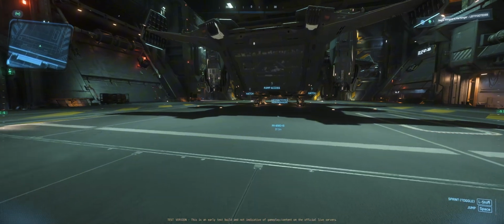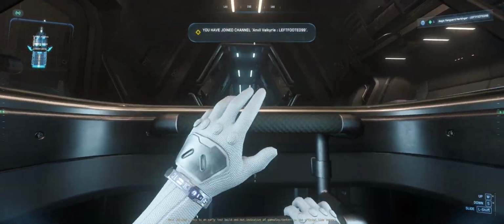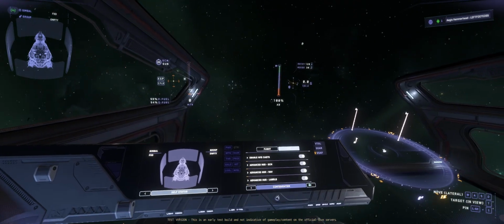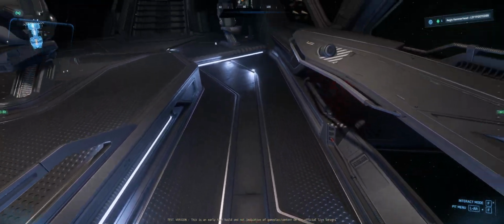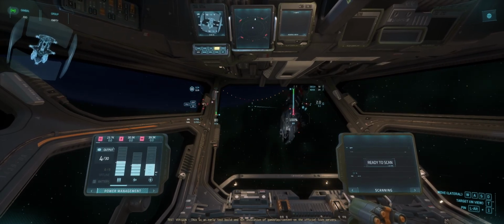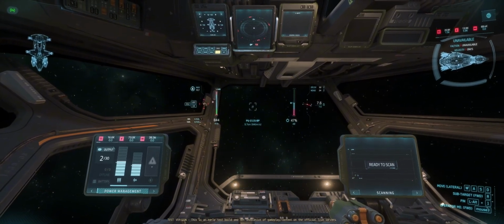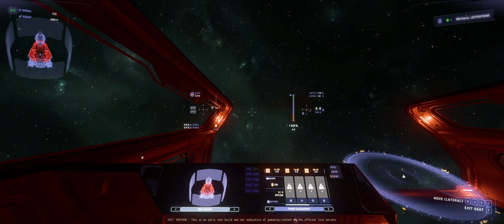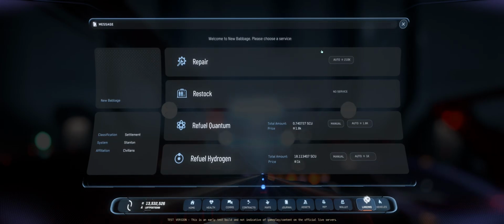Polaris Ramming Test Part 2: Can Bigger Ships Take It Down? - 4.1 PTU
In this video we'll test the Polaris by ramming it with several medium and large ships to see how effective they are at taking it down. The results were pretty surprising actually!

New to Star Citizen? Feel free to use my referral code STAR-QQ97-6M46 when making an RSI Account to get a bonus 5,000 in game credits and special referral vehicles at certain times of the year. (Check the RSI website)

0:00 - Intro
0:29 - Moving Ships Into Position
4:18 - F7A Mk2 Ramming Test
6:52 - Vanguard Harbinger Ramming Test
9:02 - Anvil Valkyrie Ramming Test
11:54 - Hammerhead Ramming Test
14:38 - Checking Repair Bill
16:31 - Outro